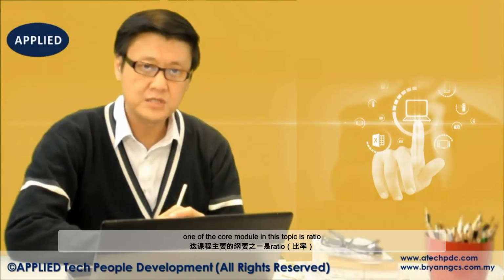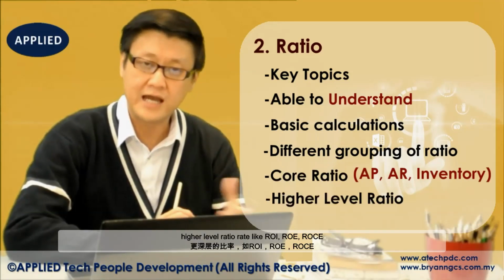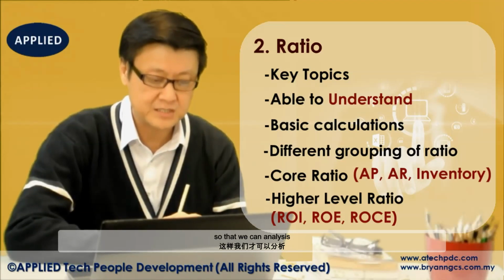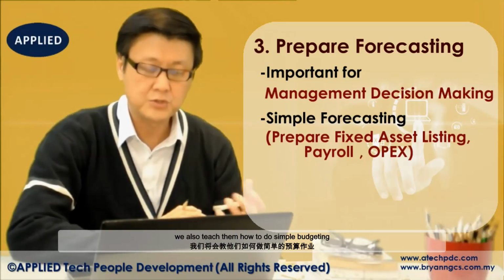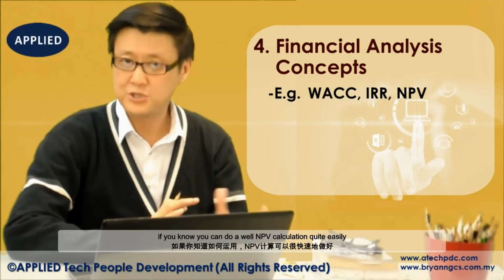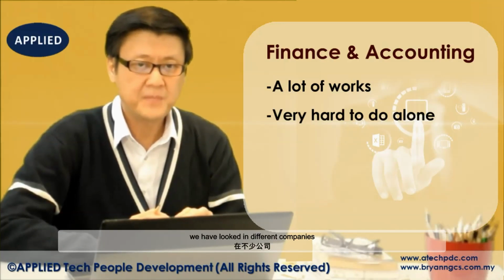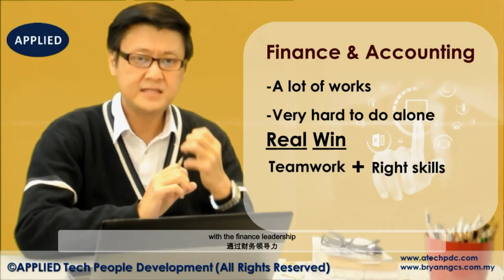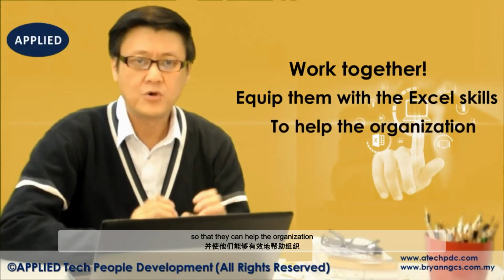Budget & Finance Toolkits for Accounts Executive